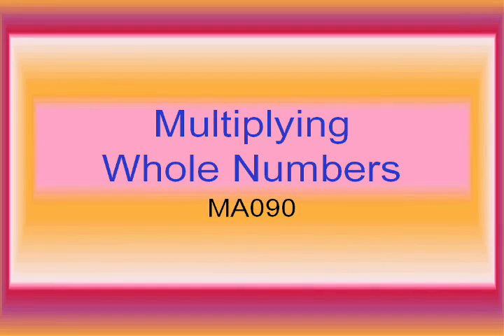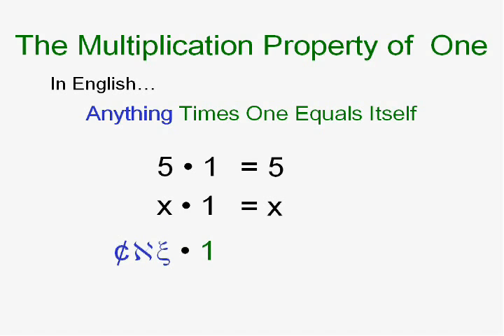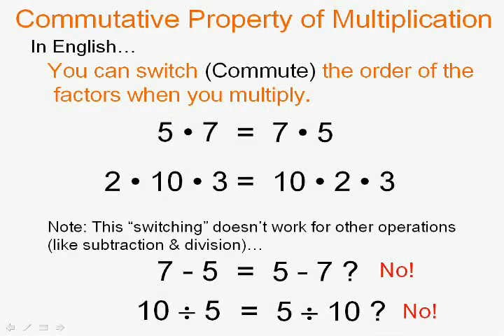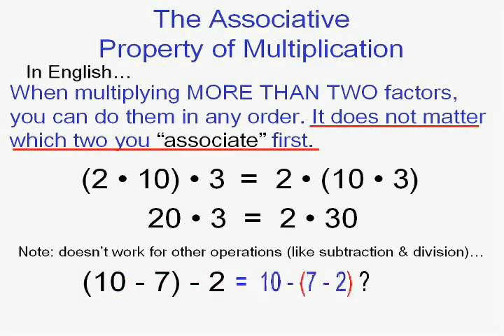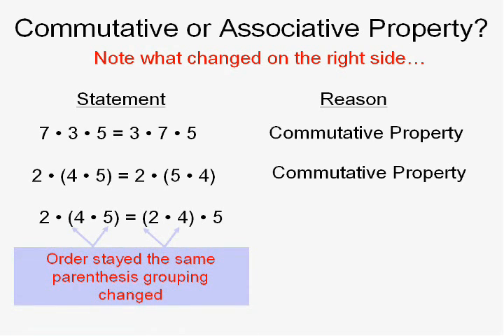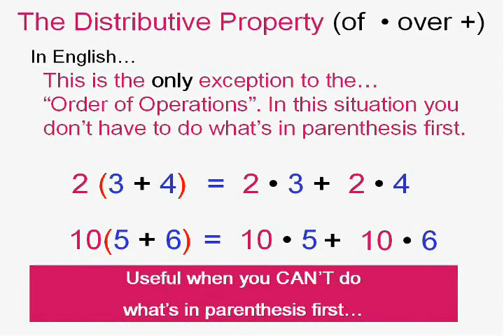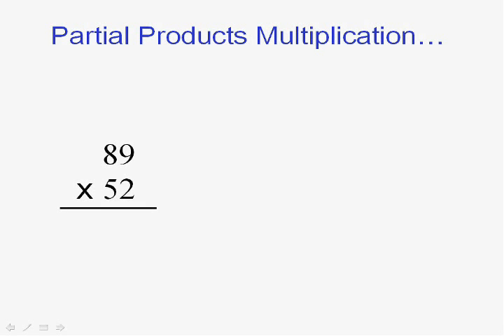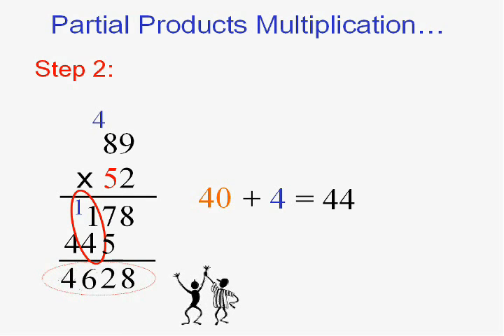PreAlgebra and Properties Of Multiplication